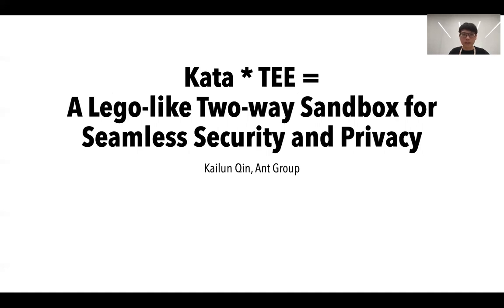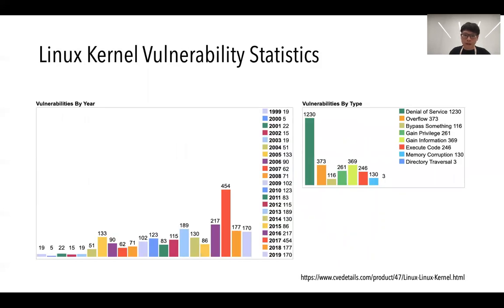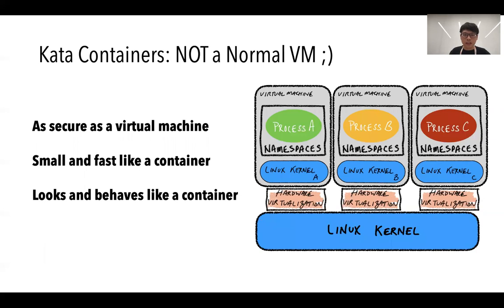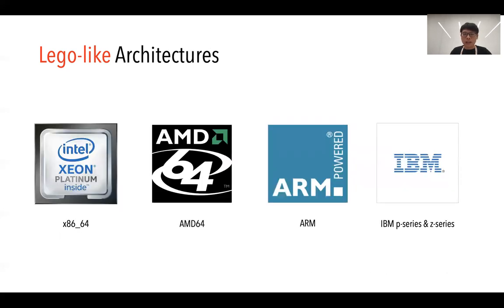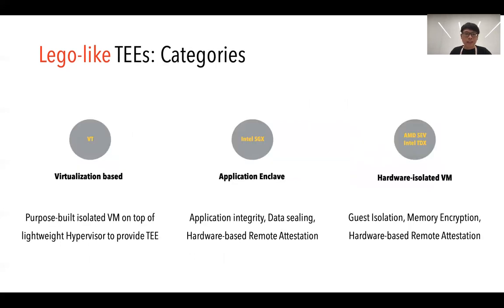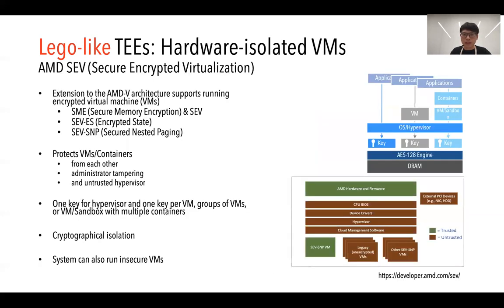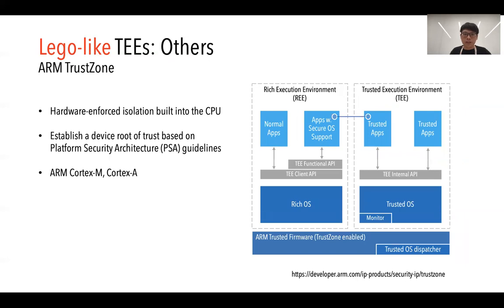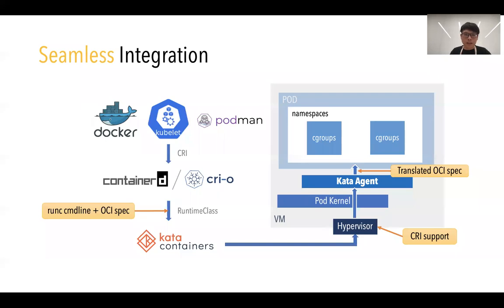Kata * TEE = A Lego-like Two-way Sandbox for Seamless Security and Privacy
Containers, the defacto software packaging model nowadays, are on the way to enable increasingly complex workloads at the Cloud and Edge. Yet there is a constant concern for the underlying host OS over the container breaches in multi-tenant scenarios, owing to their weaker isolation guarantees. Further, this distrust spreads mutually for container owners as attackers may also easily compromise the confidentiality and integrity of code and data within them.

In this talk, we'll start by reviewing container attack vectors and introducing the fundamental Lego bricks aiming for security and privacy improvements beyond the default, such as varied types of VMMs and Trusted Execution Environment (TEE). Next, we'll go deep diving into the design of how to glue the bricks together by leveraging Kata. We'll also highlight the implementation of two-way isolation and its seamlessness with a PoC. Finally, we'll outline the “Now and next” and share the practice experience at Ant Group.